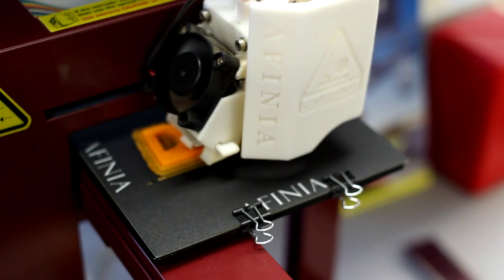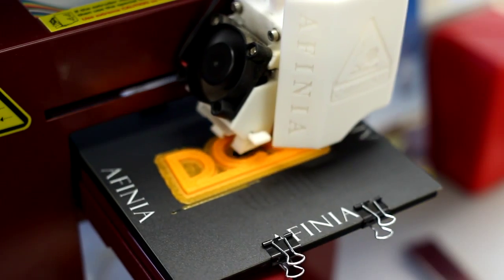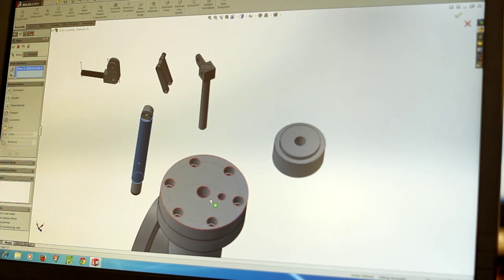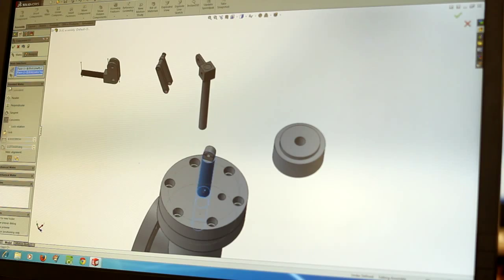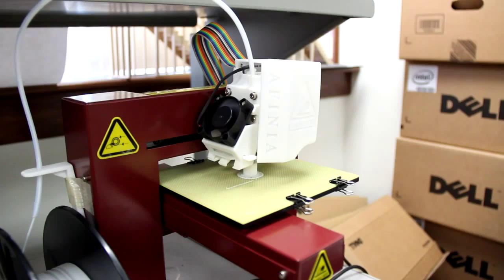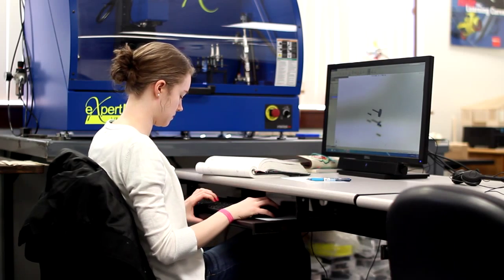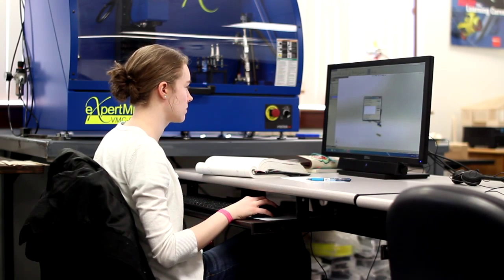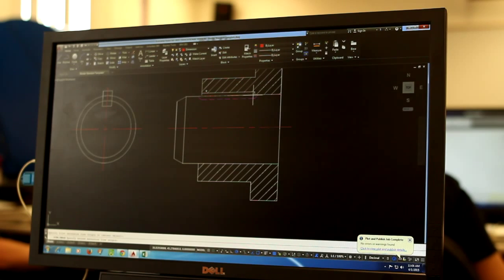Applied Engineering Technology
Danville Community College offers an associate of applied science degree program in Applied Engineering Technology.